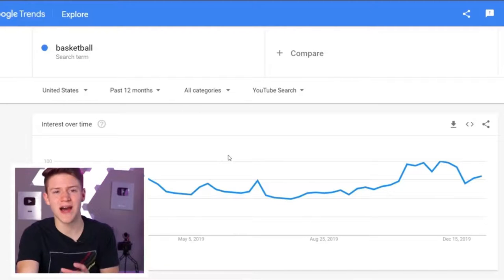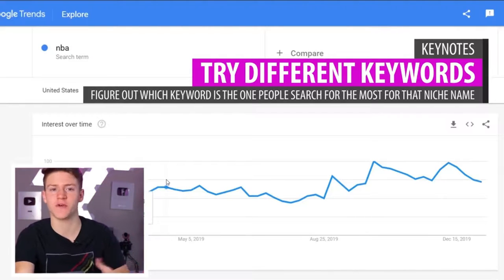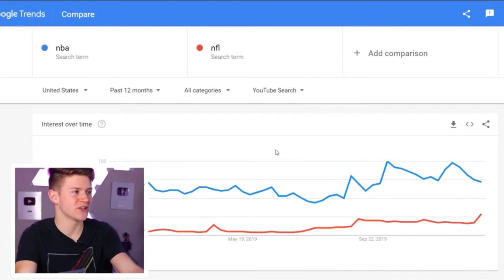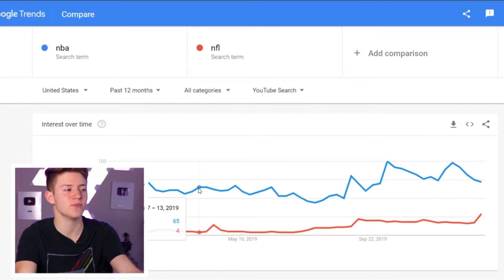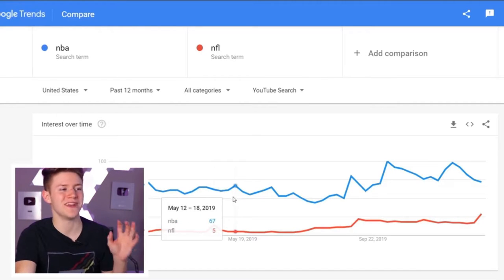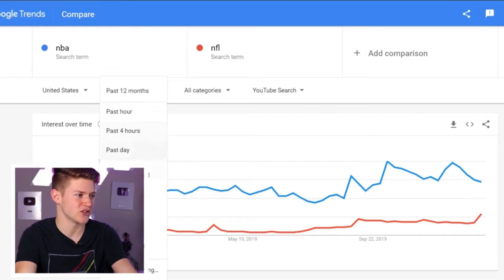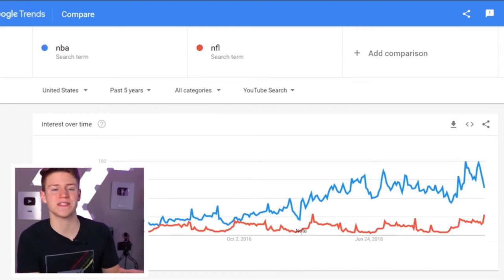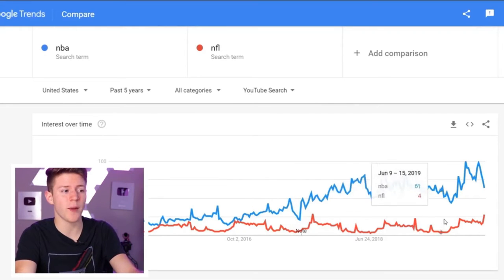HOW TO RESEARCH PROFITABLE YOUTUBE NICHE IN 2021 - MY ADVICE HERE (DECIDE WELL)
In this video I teach u how to research profitable youtube niche in 2021. How to get viral niche on youtube untill on future check it!!.
I want to talk to you alot. This was my result 1 month ago.

💎Want to built a success channel without making a videos?
you on the right place, I will teach you in 30 days to make a good strategy and beautifull tacticks yo make it happen.
so dont be late with this channel.

💡If you want to get 4.000 hours watchtime on youtube to monetize your channel, welcome to the club millions are in. Its not easy to get 4.000 hours watchtime and 1000 subscribers on youtube.
Nobody ever said it was easy to get 4.000 hours of watchtime, purely down to mindset. So, well set you on the right path to 4.000 hours of watchtime and 1.000 subscribers.

I use the best research keyword tools
free to download just click 👇